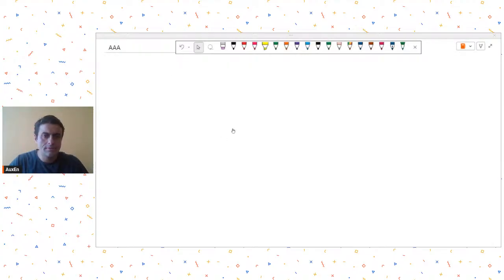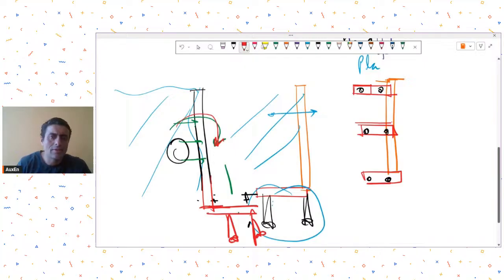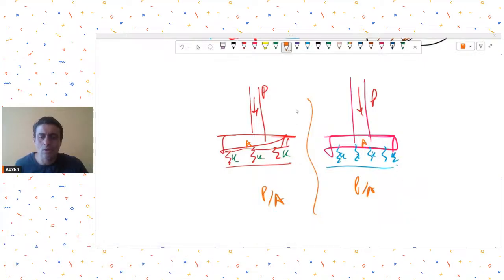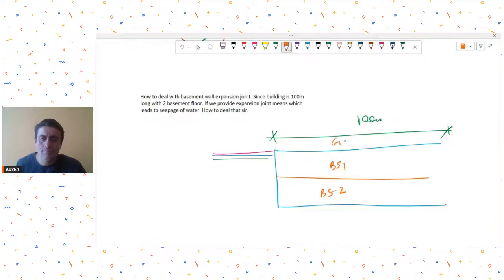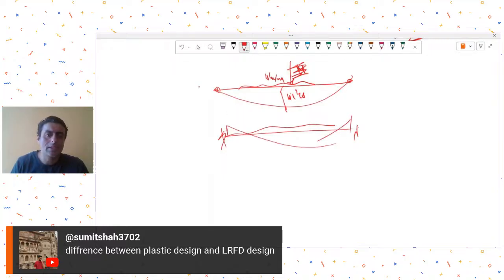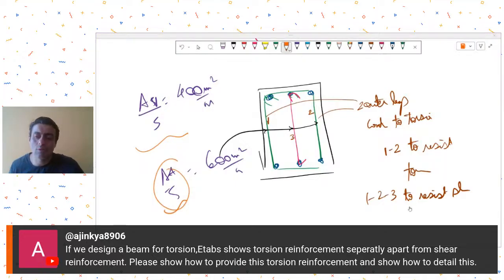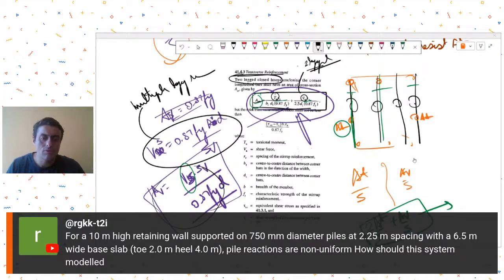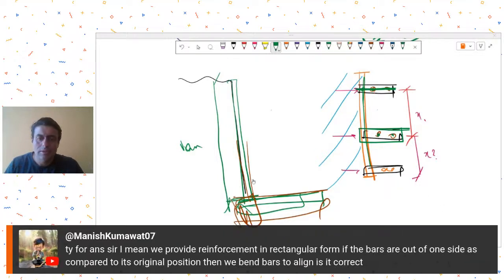Ask AuxEn Anything-AAA#50